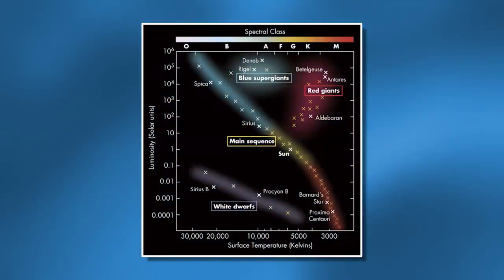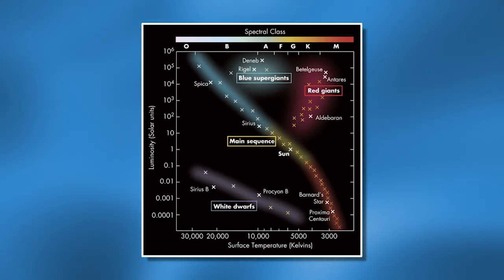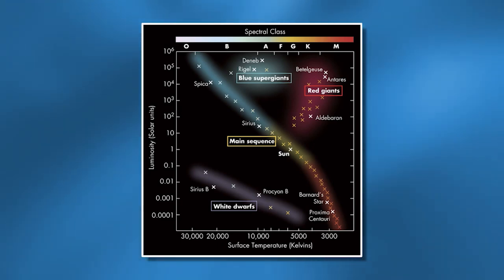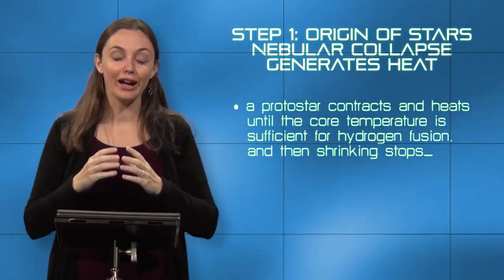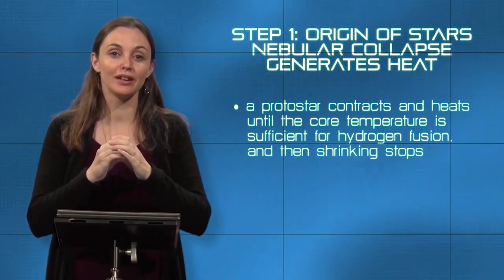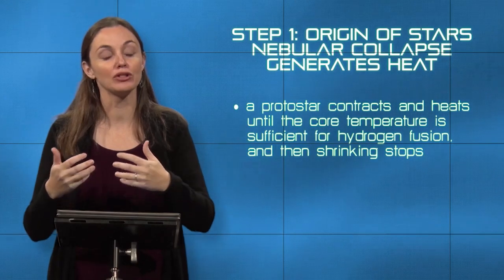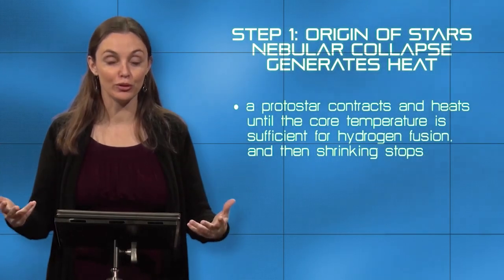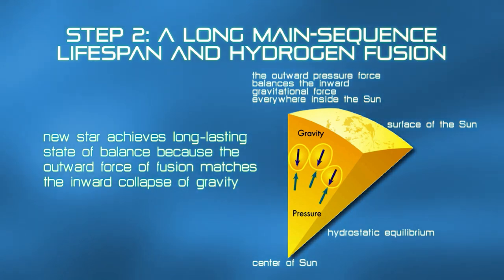ESSC 102 #21 - Low-Mass Stars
Earth & Space Science II - An overview of meteorology, stellar systems, and stellar mechanics.
This is a video course offered by the Department of Chemistry & Physics at Southeastern Louisiana University and produced by the Southeastern Channel.